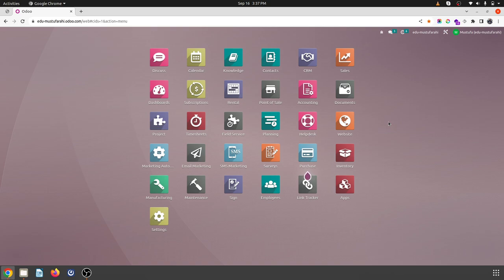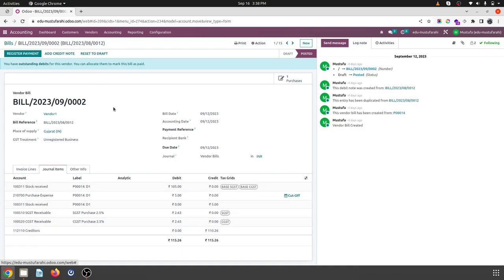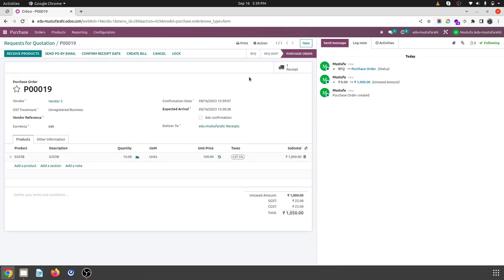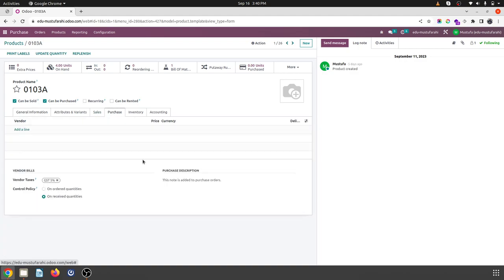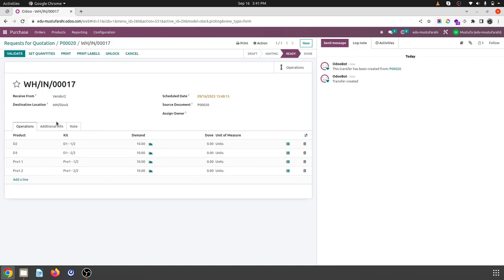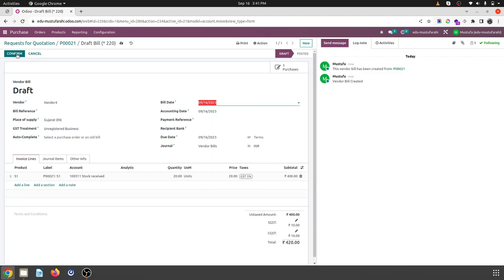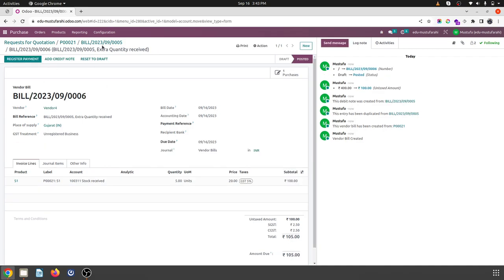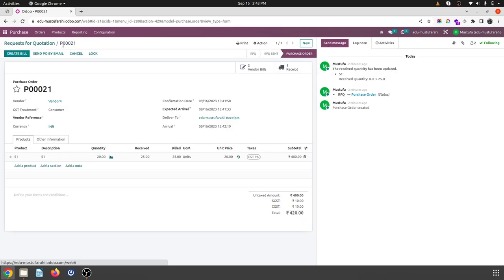Odoo Accounting - Difference between Credit Note and Debit Note with business case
odoo accounting has generic terminology for "Credit Note"
In other accounting software, Customer refunds treats as Credit Note and Vendor refunds treats as Debit note.

However in Odoo, If you wish to offer refund to customer, you create credit note and for Vendor refund also we get option of creating Credit note only. Which represents Ask vendor to refund.

In Odoo, you will find debit note option (after installing a base module) also but it is not inline with what other software has. In case of vendor sent more quantity than demand and you have already paid advances to vendor, you can create debit note from vendor bill and adjust extra quantity in new vendor bill via debit note.